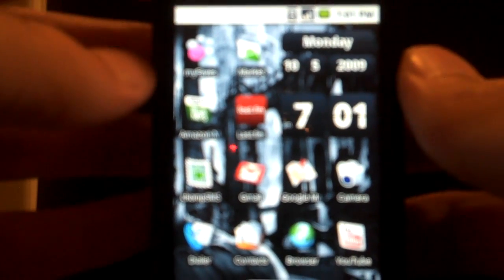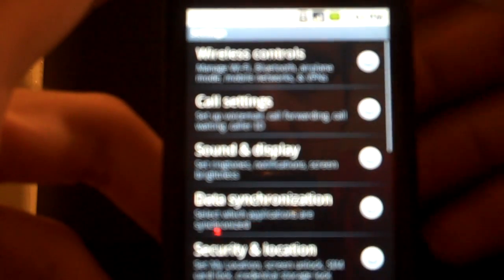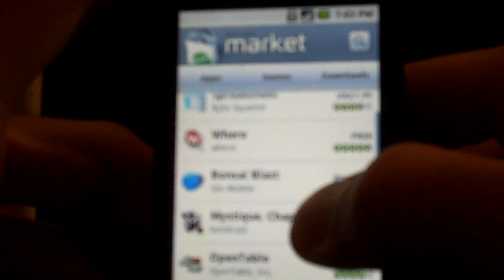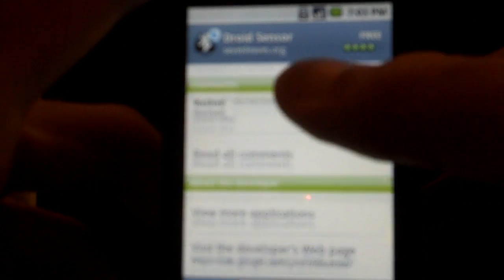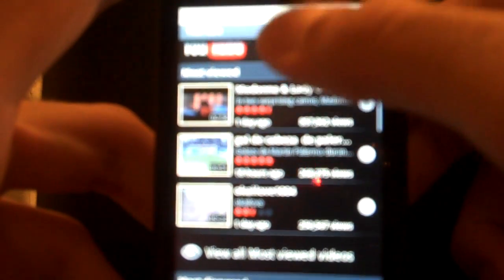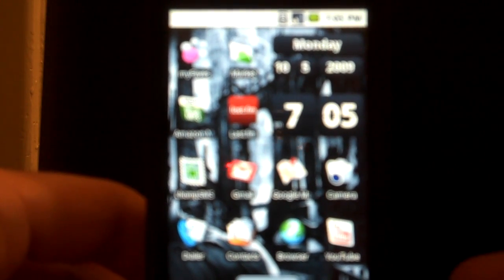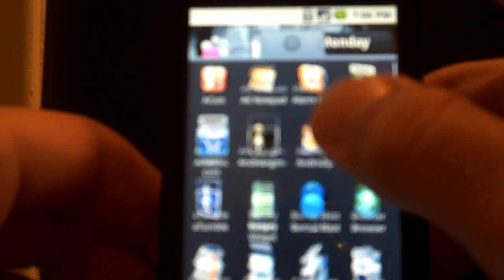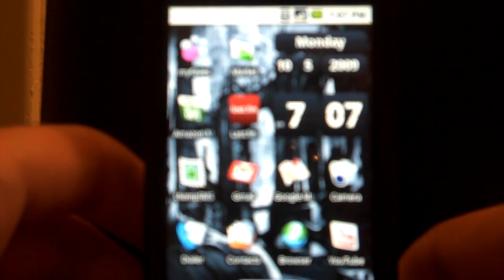Android 1.6 Donut (Tech Weekly Special)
Here's my take of the new software update. Sorry for the blurriness, but my Flip Mino HD doesn't auto-focus.

Ask me any questions that you may have through a comment or on Twitter at Cubanmike82.